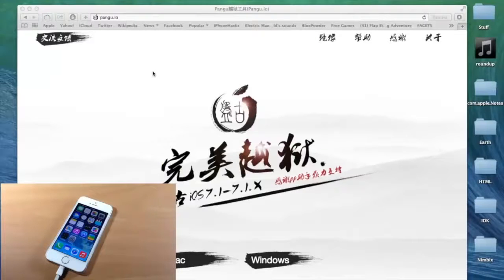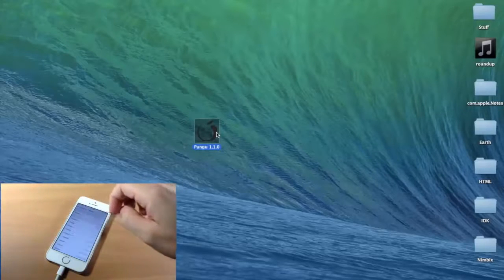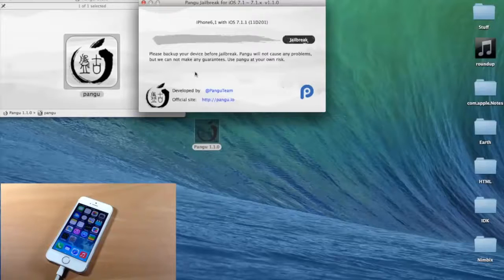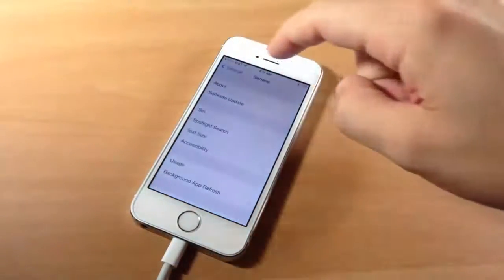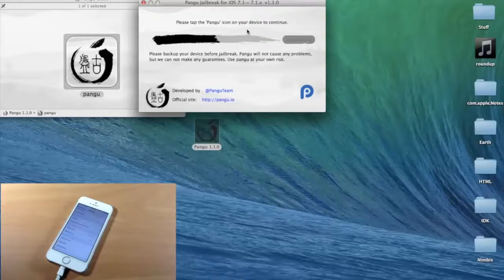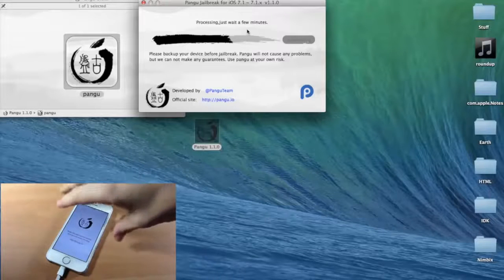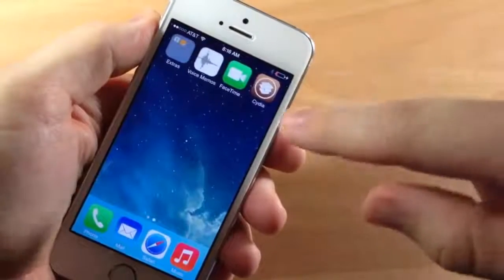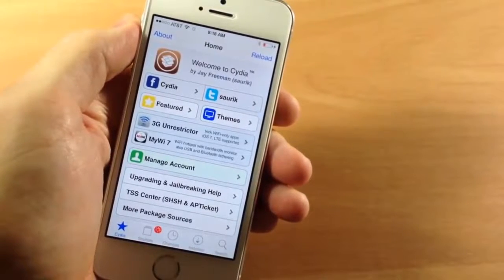How to Jailbreak iOS 7.1 and 7.1.2 with Pangu 2016 - Jailbreak iOS 7.1 & 7.1.2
How to Jailbreak iOS 7.1 and 7.1.2 with Pangu
If you want to jailbreaka your device please before jailbreaking your device read below instruction carefully. If you cause any problem with your device we will not make any guarantee.
Stay Safe..
Apple just released iOS 7.1.2 for iPhone, iPad and iPod touch for bug fixes and security updates. The good news is that iOS 7.1.2 can be jailbroken using Pangu out of the box, so jailbreakers can safely update your iOS device to iOS 7.1.2, and use Pangu to jailbreak it.
1. How to install afc2
Pangu v1.2 will install afc2 by default. Also if the installation failed, you may search "Apple File Conduit 2" in Cydia and install that one.
2. How to uninstall afc2
For remove afc2, search "Apple File Conduit 2" in Cydia and install it to overwrite old version, then uninstall it.

Important Read me carefully
Please backup your device before jailbreak.
Pangu team have tested Pangu on most models and did not cause any problems, but Pangu can not make any guarantees. Please be fully aware of this and use pangu at your own risk.

Requirements
1. A computer running Windows minimum Windows XP or Mac OS X minimum 10.8
2. If you are using windows system, iTunes should be installed.
3. iDevice running iOS 7.1.x you may find the information in Setting/ General About Version

If you are searching on youtube like this below keywords than its really helpful video  for you.
Jailbreak iOS 7.1 with Pangu
Jailbreak iOS 7.1.2 with Pangu